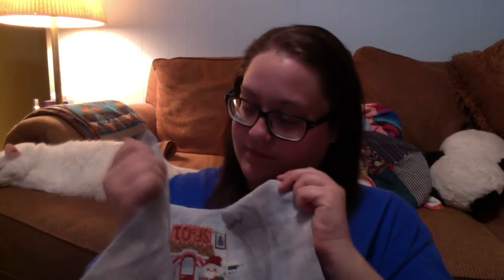FlossTube 2016 l s1e51 l Old, Borrowed, & New l Kelli Anne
Patterns Shown:

Both by The Frosted Pumpkin Stitchery
Christmas Town
Pumpkin Passport SAL